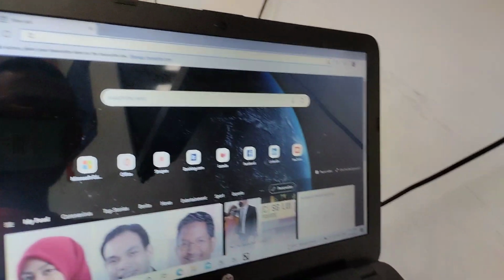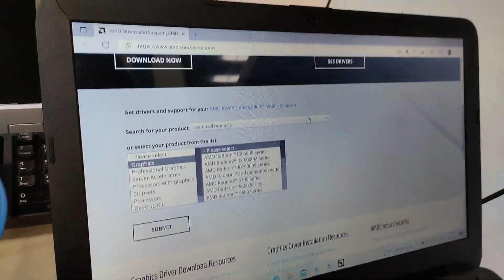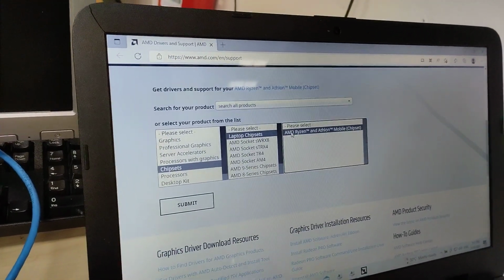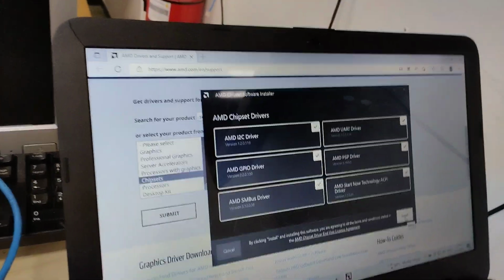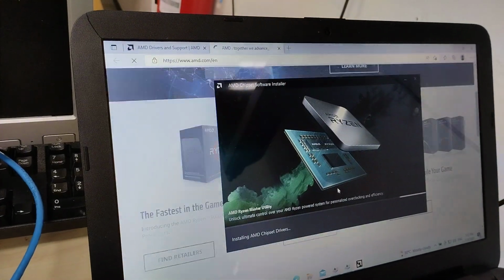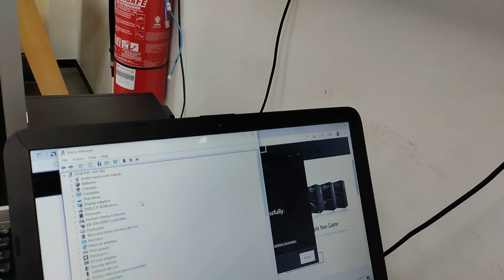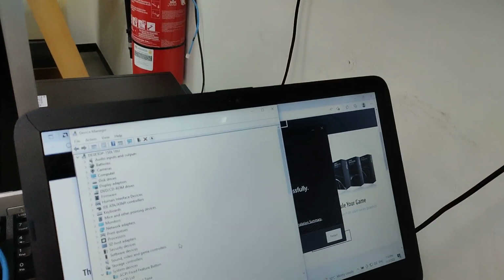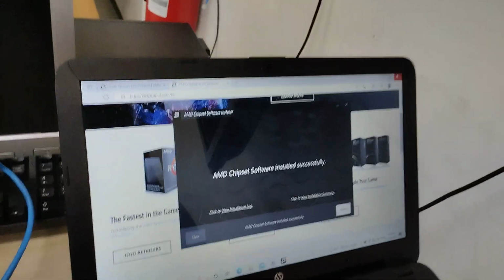AMD A10-9600P Chipset Drivers from AMD's official website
working on a HP 15-ba010ax laptop. Windows Update on version 21H2 failed to source and install chipset drivers which lead to 3 unknown devices + 1 SM Bus Controller with exclamation marks in device manager. resolution is to manually download and installed the not all obvious Ryzen + Athlon chipset driver. note that AMD's own software to aid in detecting which driver needs installing proved useless in this scenario. ﾠﾠ
ﾠﾠ